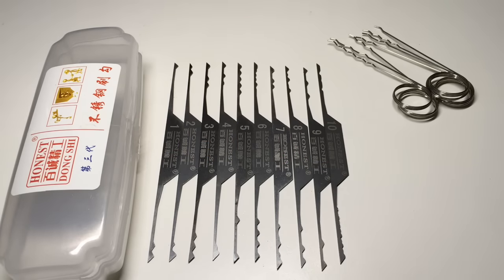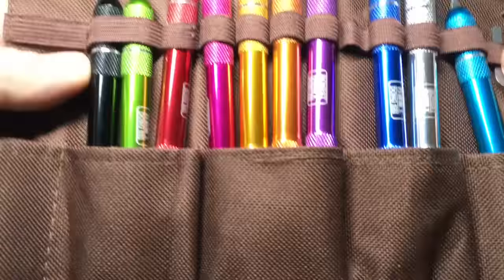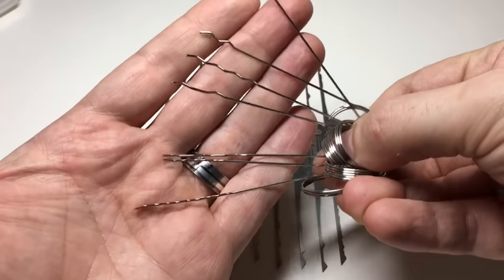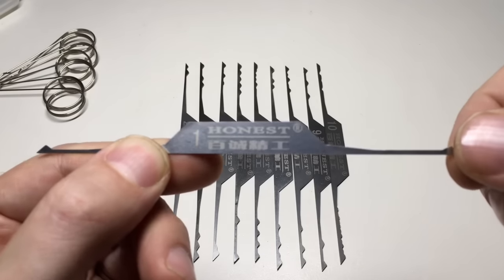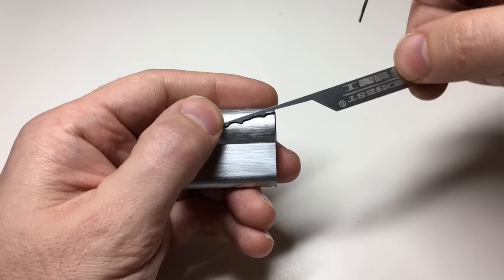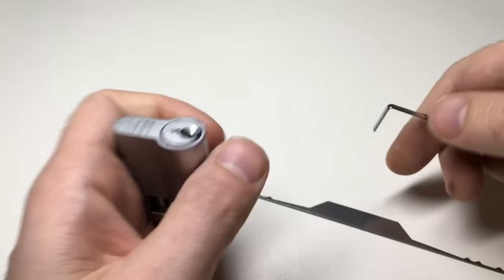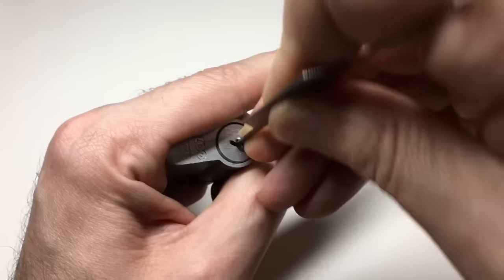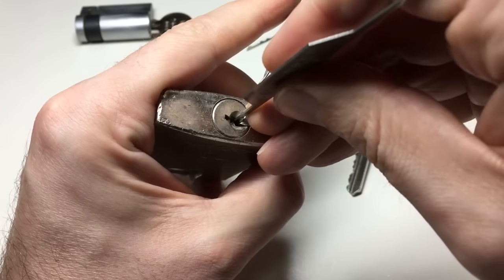Banggood 17 Piece Wave Rake Set Review